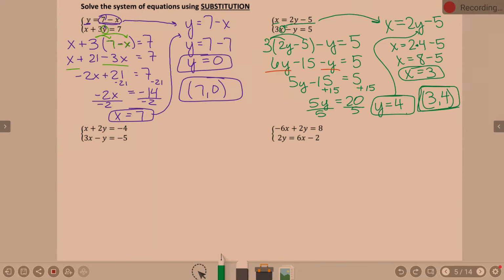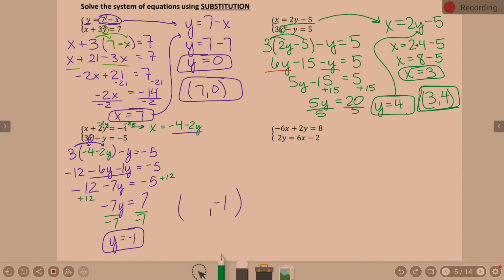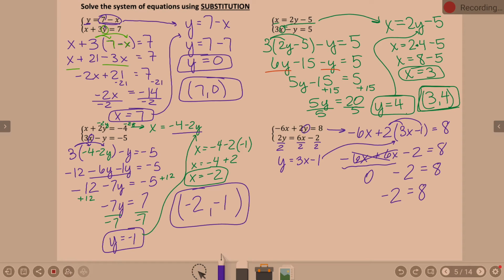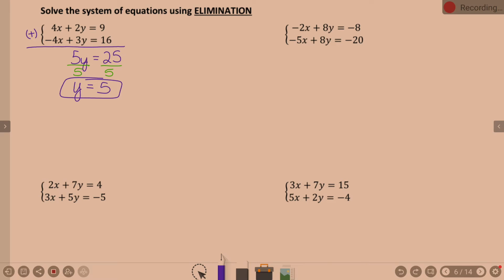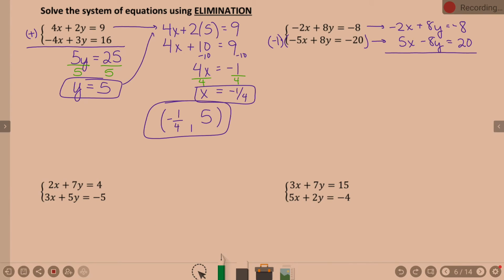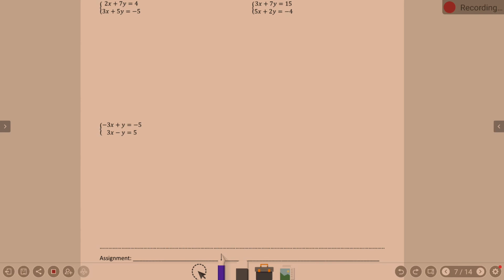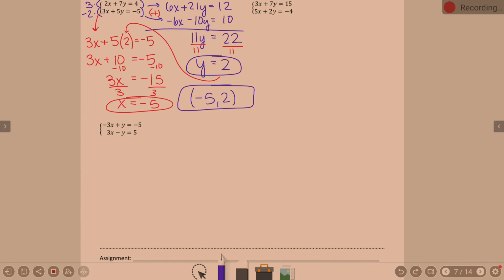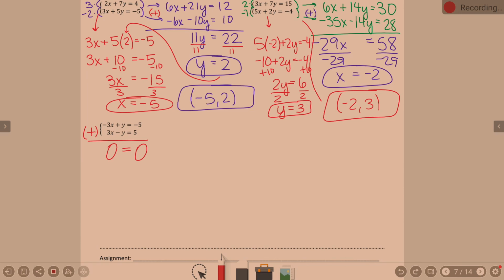A2 Lesson 1 6 Part 1 Day 2